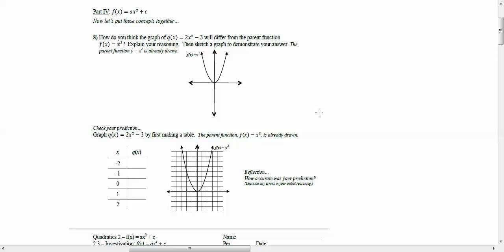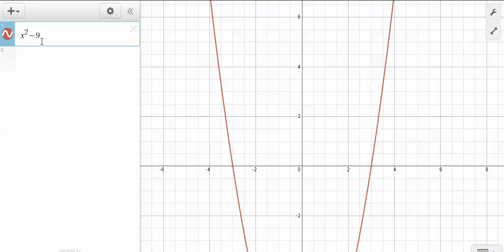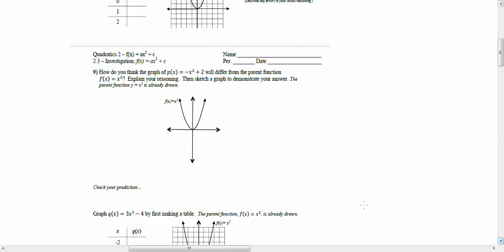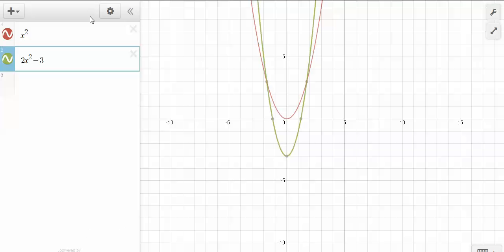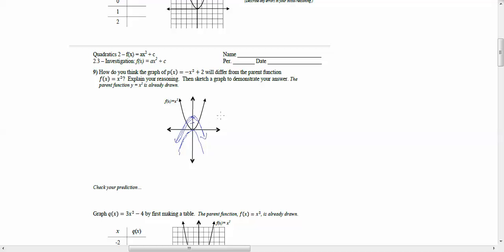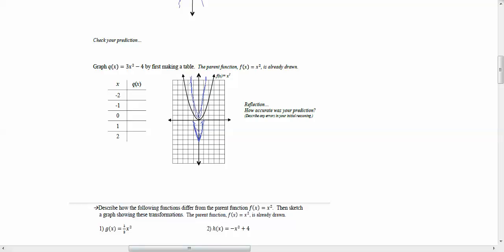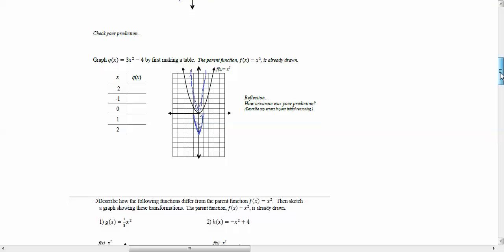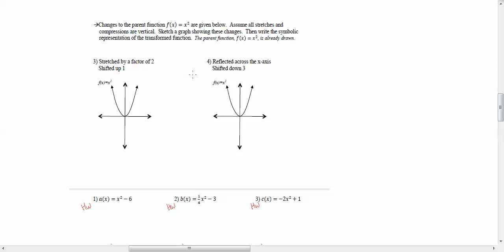Algebra 1B Quad 2 Video 4